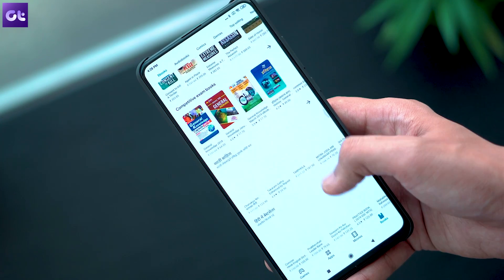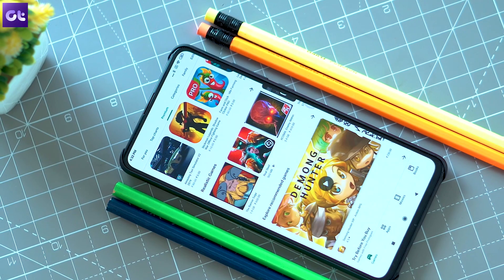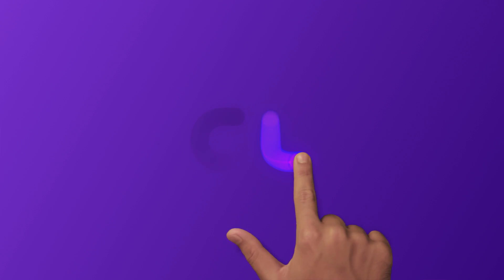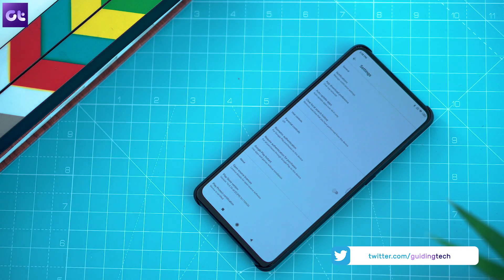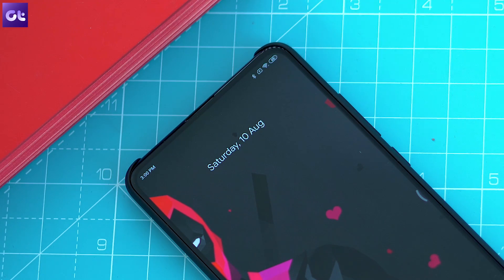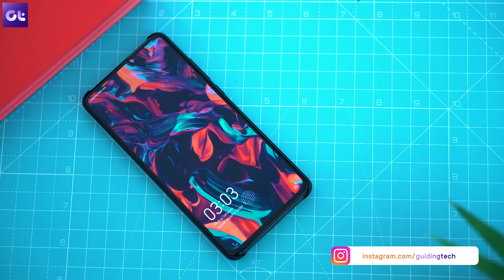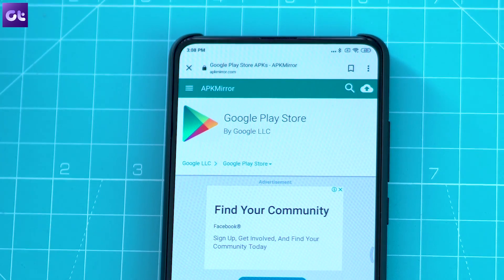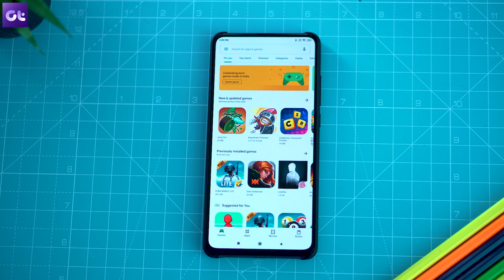How To Manually Update Google Play Store on Android To Latest Version | Guiding Tech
So how to update Google Play Store which updates all the other apps? The updated play store brings in a lot of features, but updating it is not an easy thing to do. So in this video, we will talk about the top 3 ways you can update the Play Store on your Android devices.